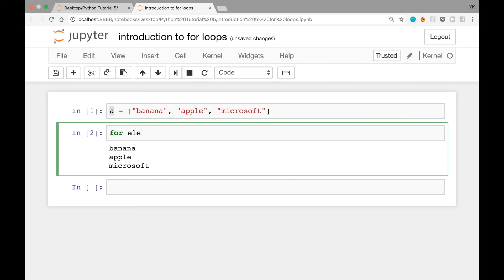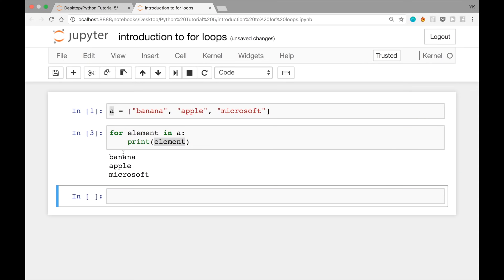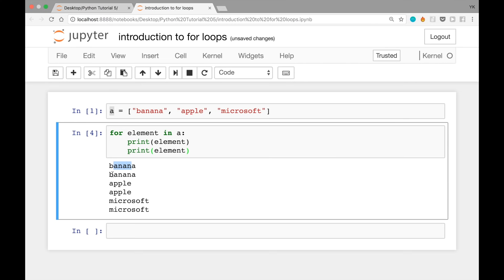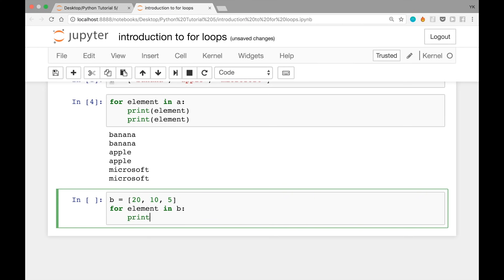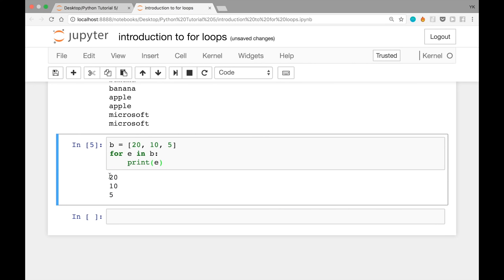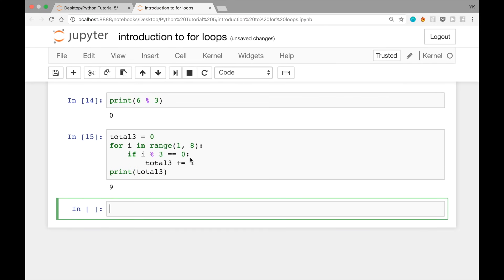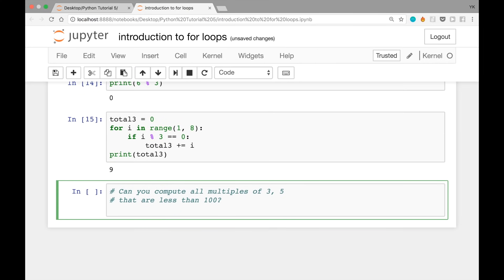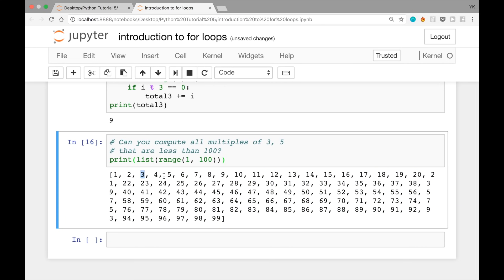Introduction to For Loops in Python (Python Tutorial #5)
For loops Python tutorial.